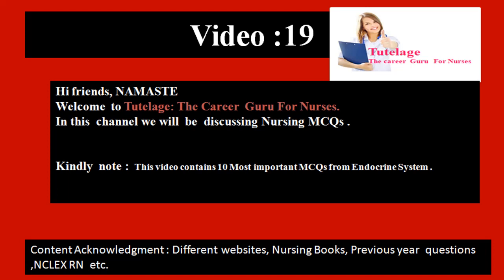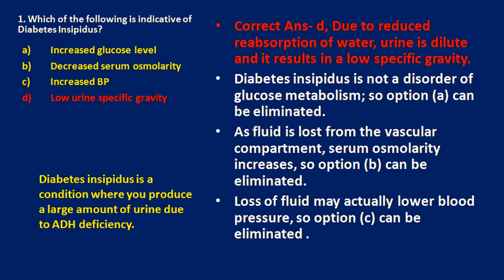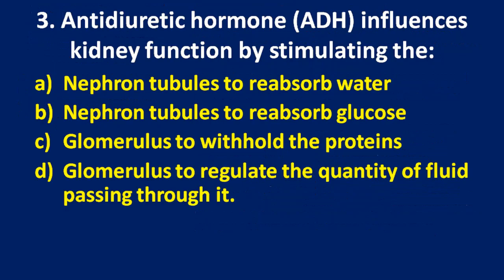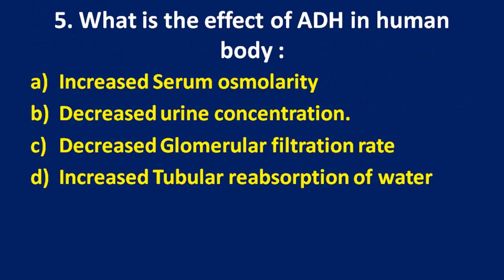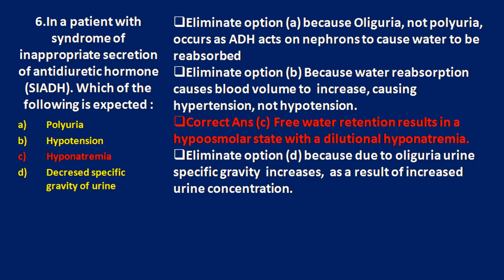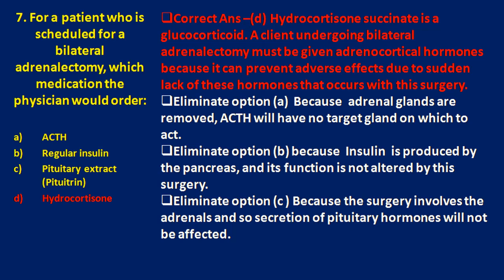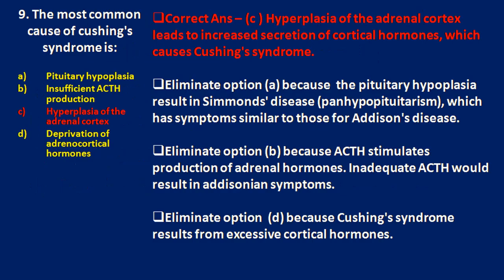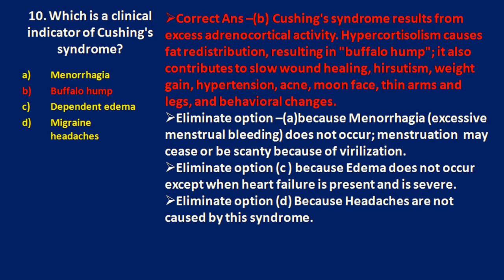Endocrine system MCQs || For Nurses|| CHO Exams || NCLEX RN ||Nursing Officer Exams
This video contains most important questions from Endocrinel system. It will be useful for preparation of various Nursing Selection tests.